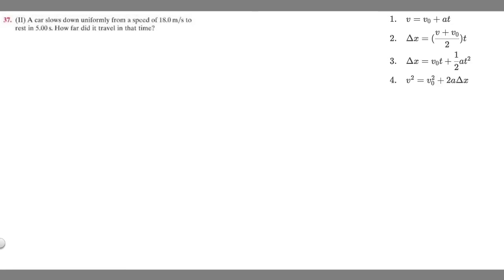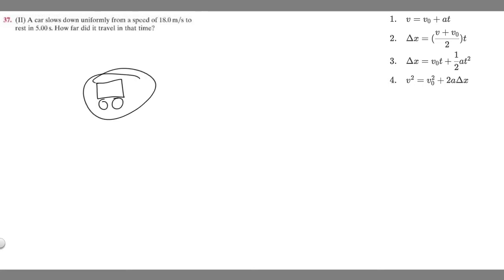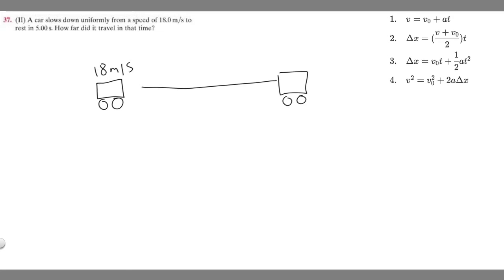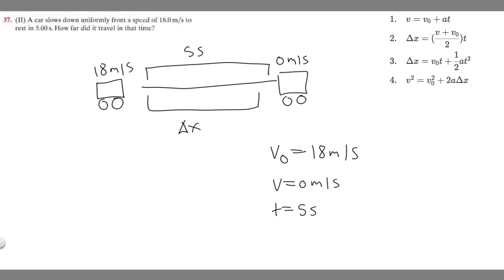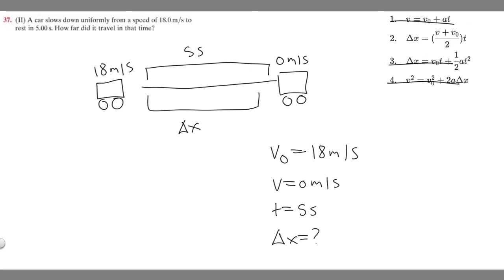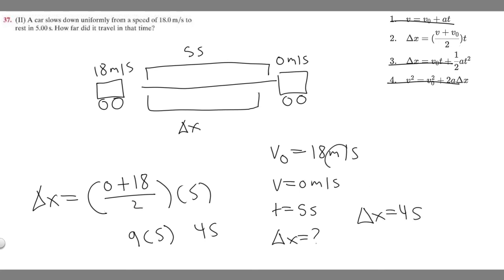37. (11) A car slows down uniformly from a speed of 18.0 m/s to rest in 5.00 s.How far did it travel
37. (11) A car slows down uniformly from a speed of 18.0 m/s to rest in 5.00 s. How far did it travel in that time? .